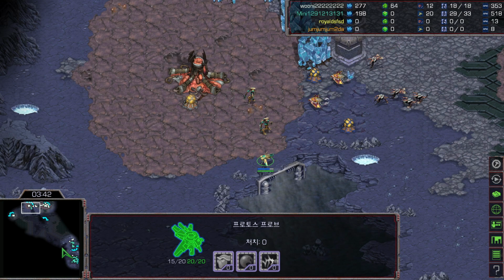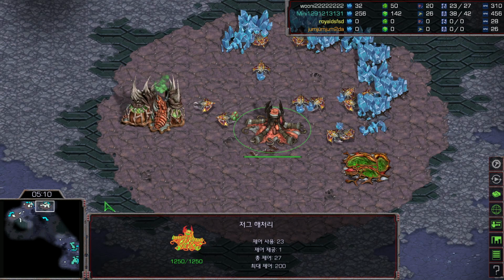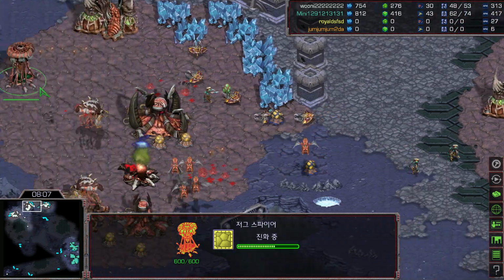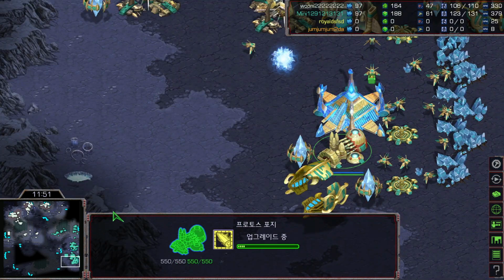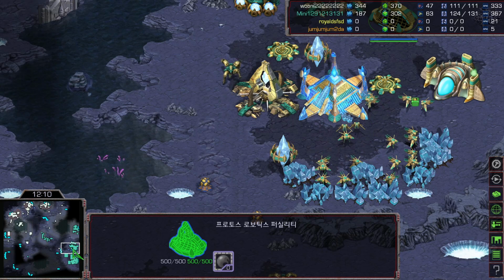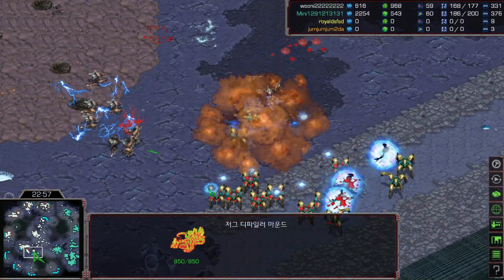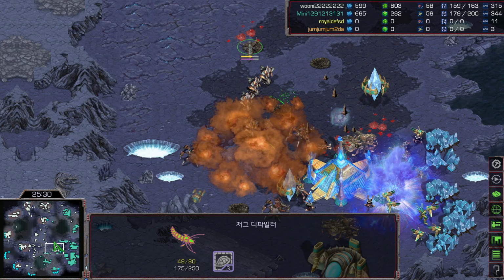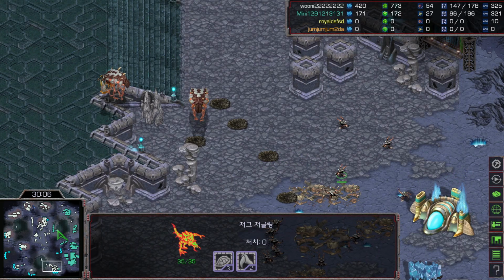[ENG] "The Ultimate Battle #1" Queen vs Mini N.225 - Starcraft Remastered (StarCastTV English)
Today is the Bo1 series of Queen vs Mini (ZvP).
Caster is Scan!

$50
- Proxy

$20
- Emmett Jacobs

$10
- Hyun soo kim , Paul Preuss , Richard Nienaber

$7
- Alex Bryan , Jon Melven

$5
- Caleb Donovick , T V , Jeremy Hahn , Noobpack , Antony , Nicolas Schuler , Kwark
  fragface , James Quirk , Catilina , Dark Matter , Joshua Borsook , Vincent Tam , Kirk Hellsten

$3
- Bag , Grant , James Mason-Steuart , Erik , Artgyr , Martin Birkeldh , rainvargus
  Richard Willis , Filip U , Serge B

$2
- Emiliano Rodriguez , Tim Howard , Daniel , AjoBo , Distant Acolyte , Will , Kiev
  jonisoprano , Jake , LazyHobo , Cale campbell

$7 - Mirko Rogg
$3 - CBZ 87 , kyle bachman , Alex Long , Todd Walling , Linus Lind, Emerson Wenzel